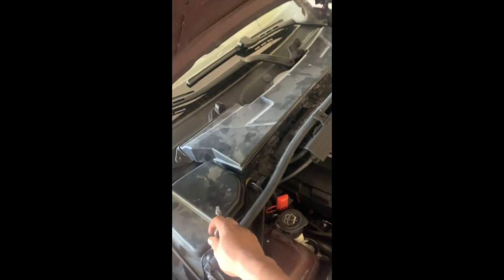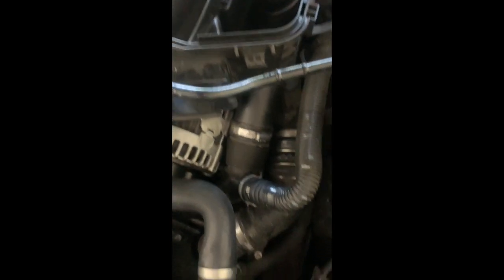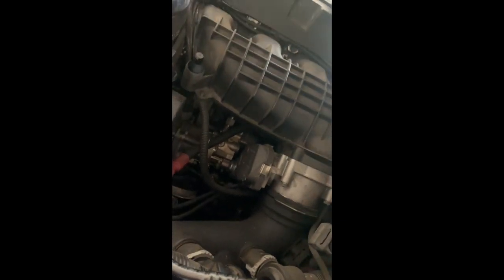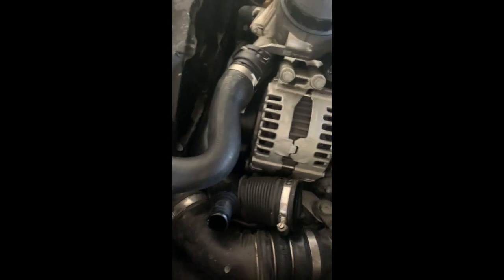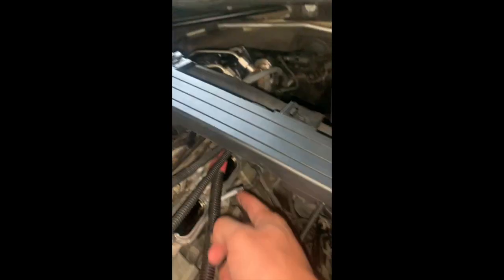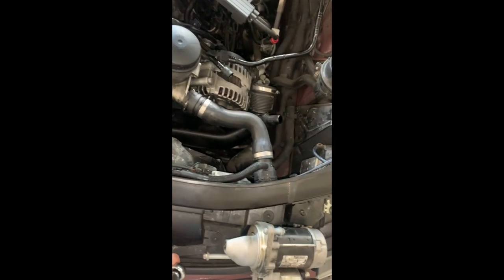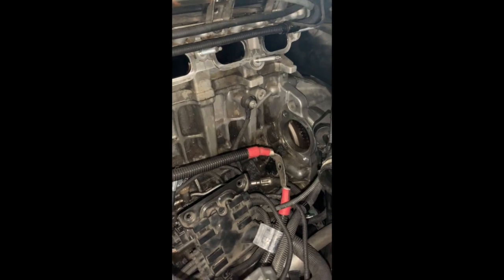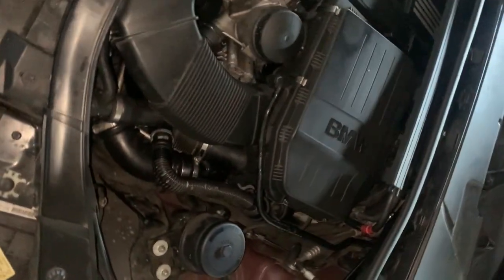2007 BMW 335i Starter Replacement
This video is about 2007 BMW 335i Starter Replacement. It's my first Video so please me respectful. I know that its bad quality and through most time I found myself working on my car and not recording. Plus I did record using my phone and my hand so its not top quality. But thanks for your love and support.